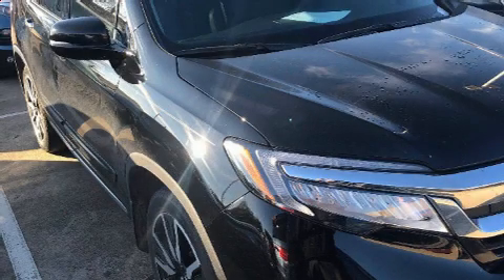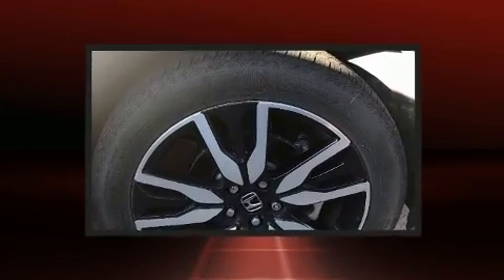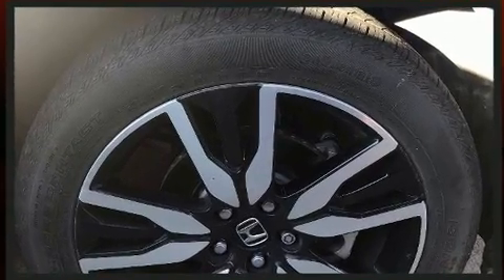2019 Honda Pilot Touring 7-Passenger in McKinney, TX 75070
Come test drive this 2019 Honda Pilot. With fewer than 25,000 miles on the odometer, this 4 door sport utility vehicle prioritizes comfort, safety and convenience. Smooth gearshifts are achieved thanks to the 3.5 liter 6 cylinder engine, and for added security, dynamic Stability Control supplements the drivetrain. Top features include remote keyless entry, speed sensitive wipers, a trip computer, an automatic dimming rear-view mirror, power front seats, fully automatic headlights, skid plates, and a split folding rear seat. Features such as automatic climate control and leather upholstery prove that economical transportation does not need to be sparsely equipped. Rear passengers enjoy the seat heating functionality, keeping them warm during the winter months. For drivers who enjoy the natural environment, a power moon roof allows an infusion of fresh air. Audio features include an AM/FM radio, steering wheel mounted audio controls, and 10 speakers, providing excellent sound throughout the cabin. Rear LCD monitors provide entertainment that your passengers will appreciate no matter how far the drive. Honda ensures the safety and security of its passengers with equipment such as: dual front impact airbags, head curtain airbags, traction control, brake assist, a security system, an emergency communication system, and 4 wheel disc brakes with ABS. Adaptive cruise control maintains a pre set distance behind the car ahead of you, simplifying highway driving and enhancing safety. This vehicle has achieved Certified Pre-Owned status, by passing Honda's comprehensive certification process, including an exhaustive 150-point inspection! You will have a pleasant shopping experience that is fun, informative, and never high pressured. Please don't hesitate to give us a call.